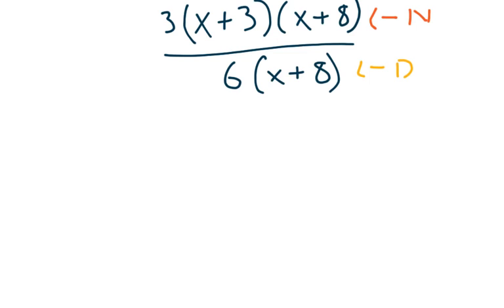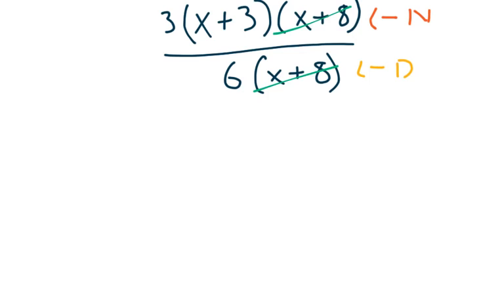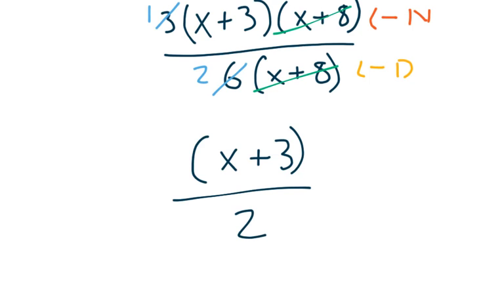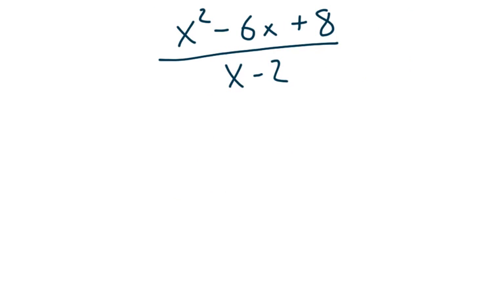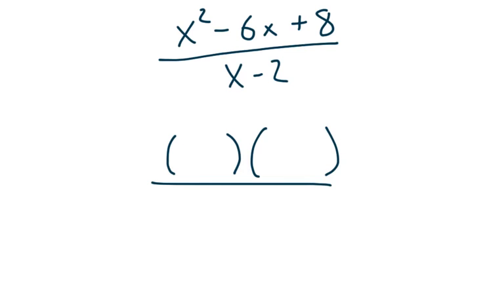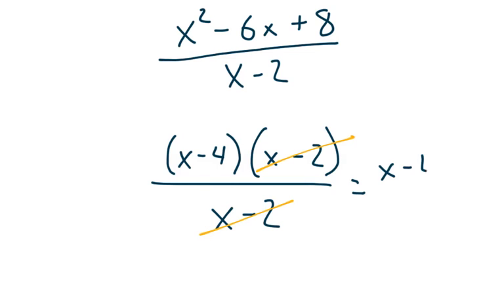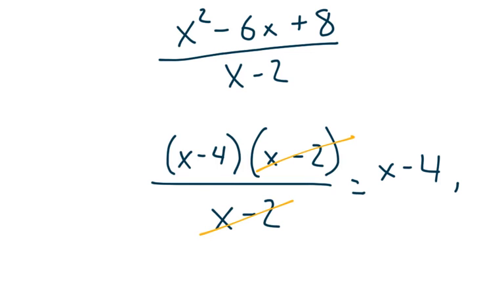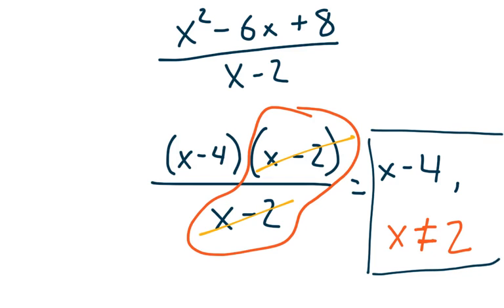Dividing Polynomials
Made by Kevin Hoffman for Unit 4 Study Guide Review